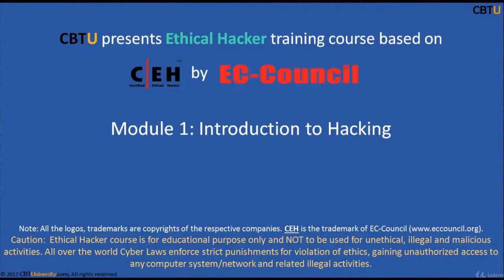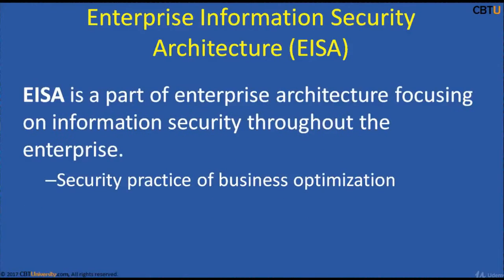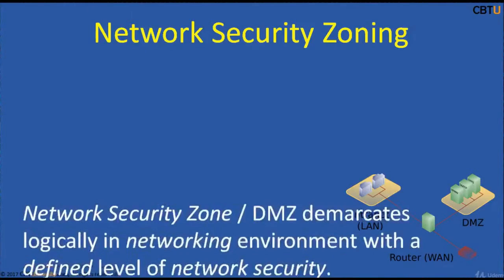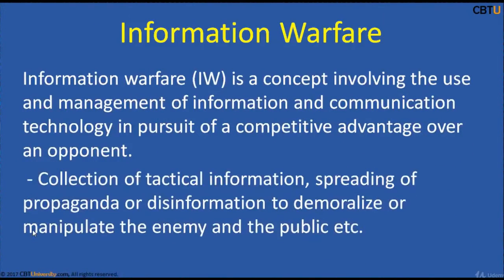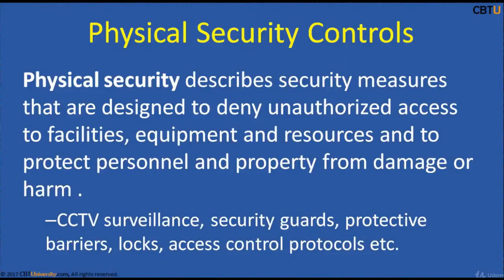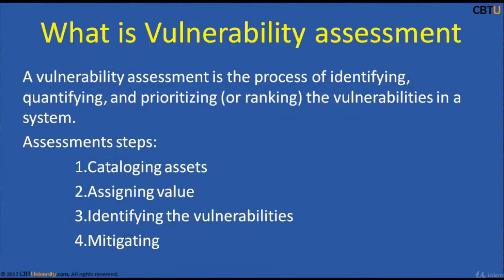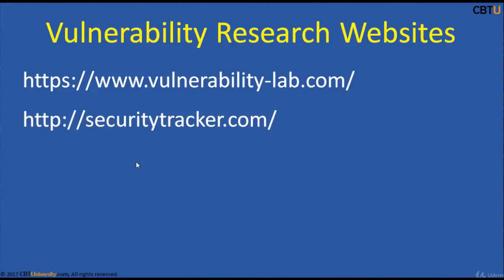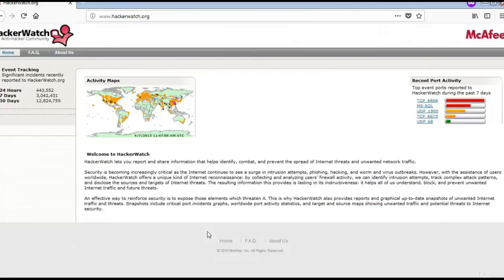CEH1-8 EISA, Vulenrability assessment and other topics